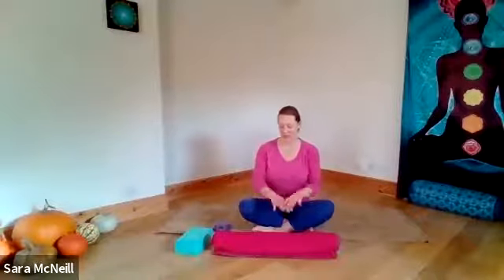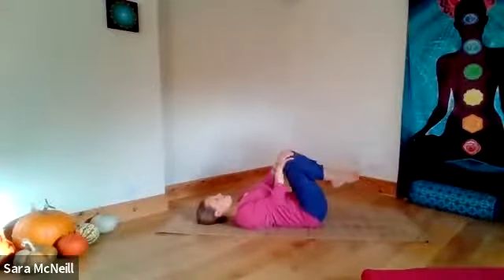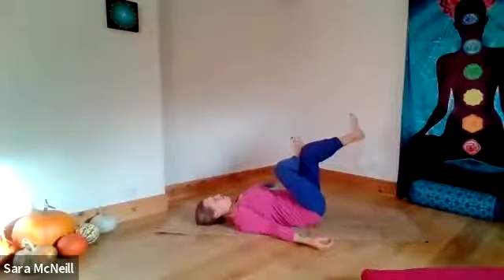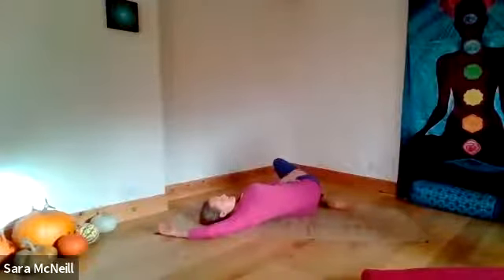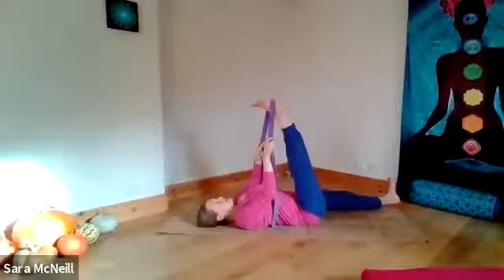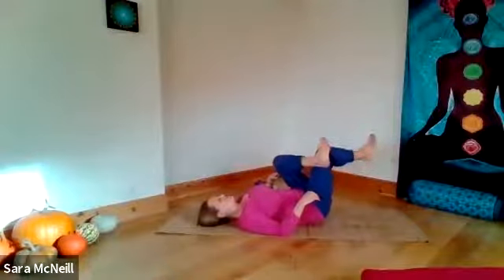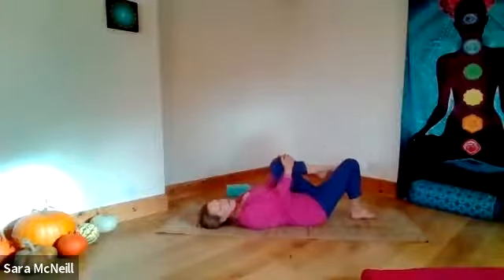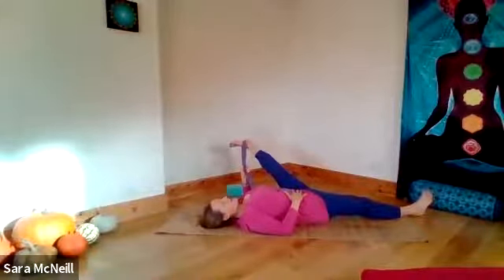Women Run Strong: Post-Run Yoga Sequence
This short post-run practice is designed to help you nurture your soft tissues and joints, thus helping to prevent injury and supporting your love of running. Here we focus mostly on the lower body. You will need a firmly rolled blanket or towel (about the length of your spine), a block or similar support (such as a thick book),  and a belt or something that allows you to lengthen your reach (such as a dressing gown belt or tea towel)